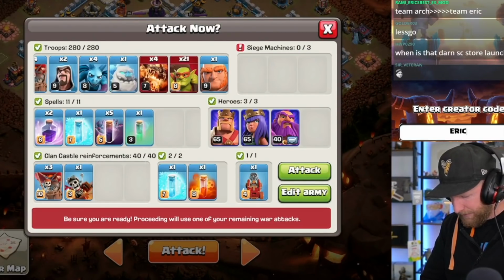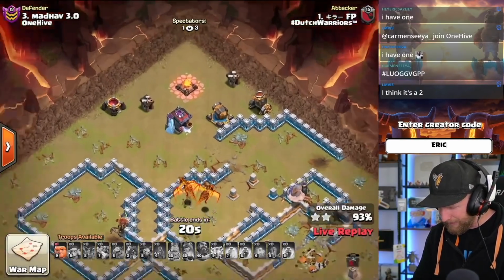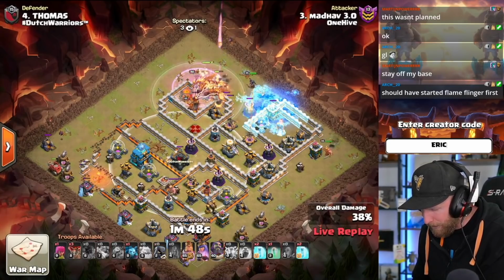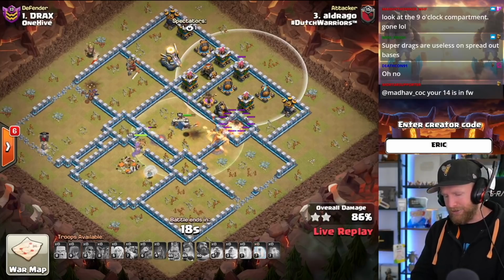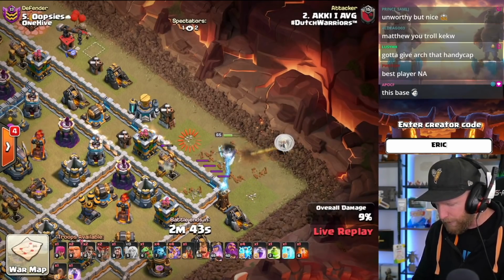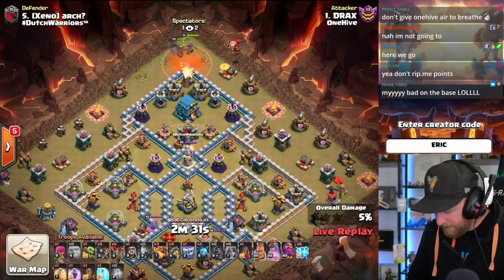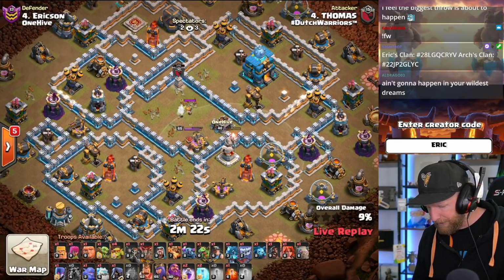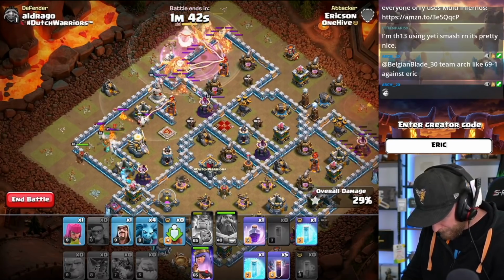TH12 but EVERYONE must use NEW SIEGE or SUPER DRAGONS! Best TH12 Attack Strategies in Clash of Clans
Blueprint also makes 5 EXCLUSIVE bases (TH9-13) for CWE Channel Members/Twitch Subscribers, click JOIN to become a MEMBER then collect your base links in the Community Tab!

00:00 INTRO
00:29 INTRO
01:24 FP
04:29 OOPSIES
06:23 MADHAV
09:10 ALDRAGO
12:19 MATHEW
15:50 AKKE
19:02 DRAX
23:10 THOMAS
26:22 ERIC
30:22 ERICS FINAL THOUGHT

________________MUSIC_________________
We're Back to Fight
Dawn - Alexander Nakarada
Explorer - Alexander Nakarada
Trailer - Alexander Nakarada
Rise again - Alexander Nakarada